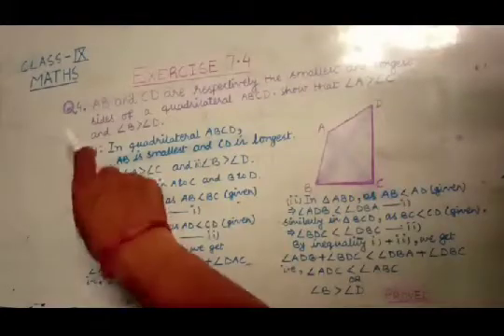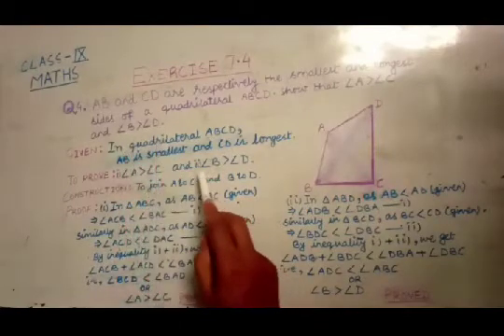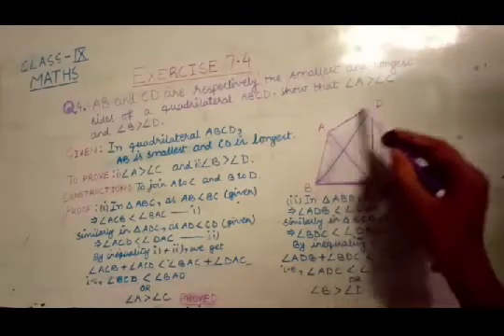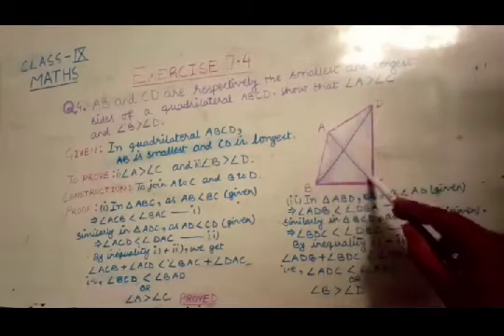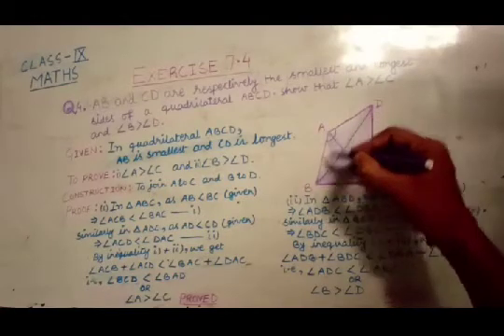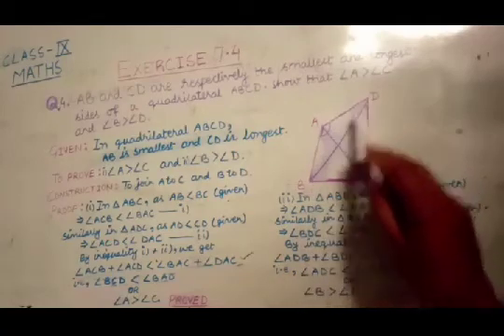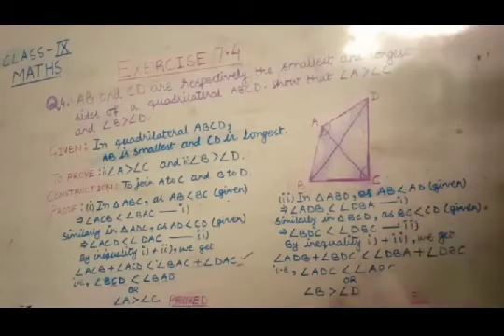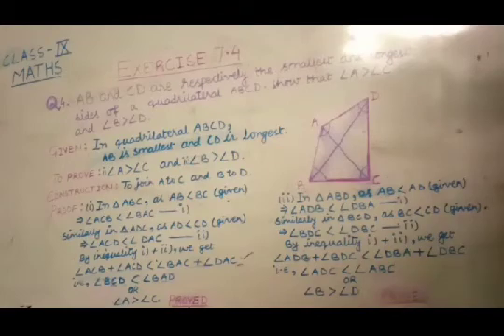Class IX Maths Exercise 7 4 Q4